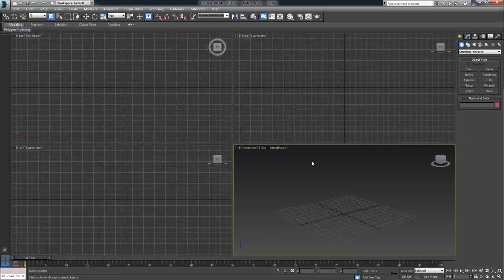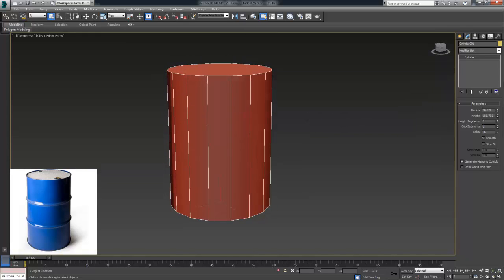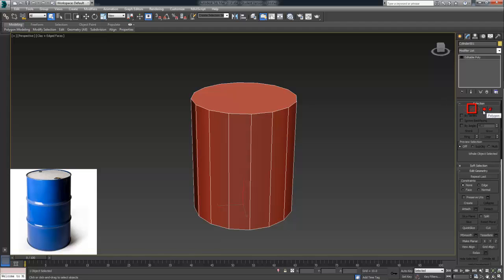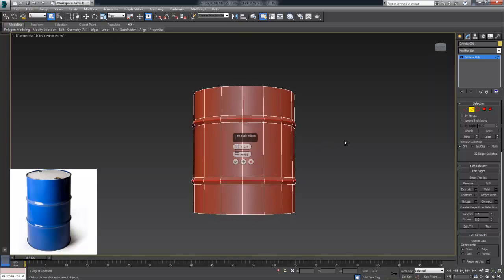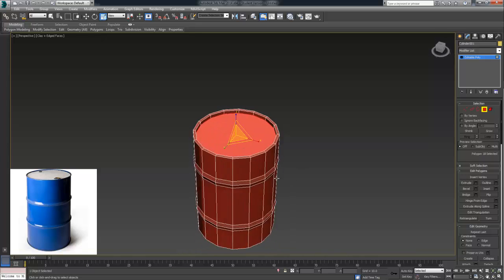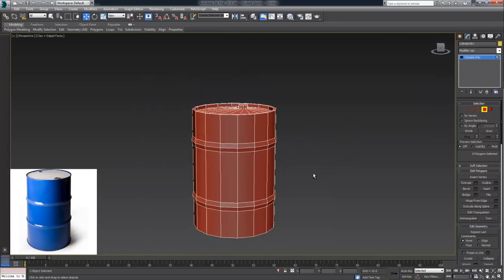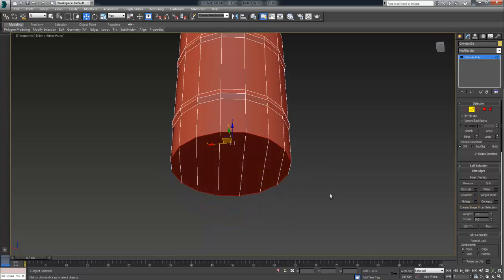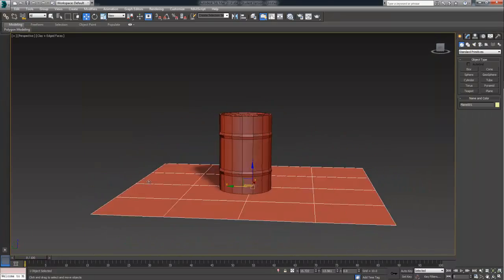Modeling Assessment 1: Oil Drum